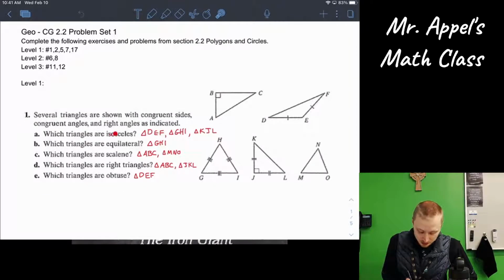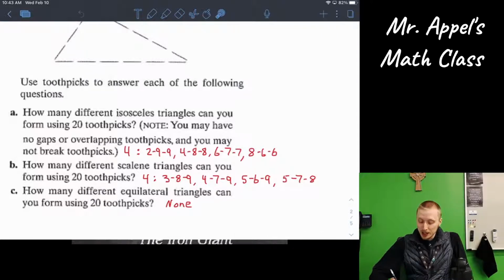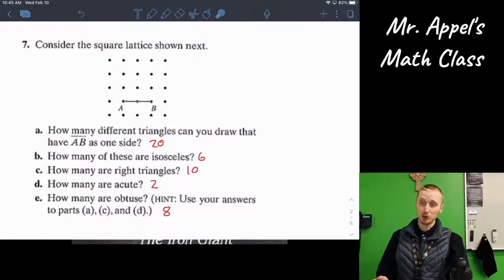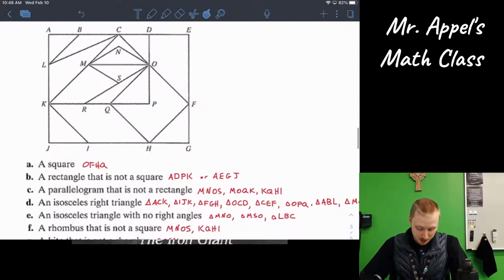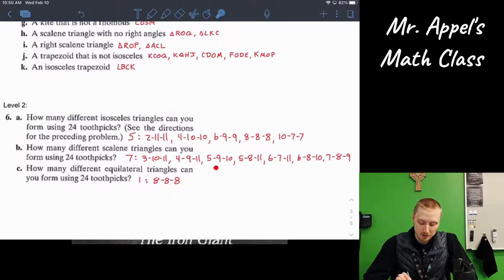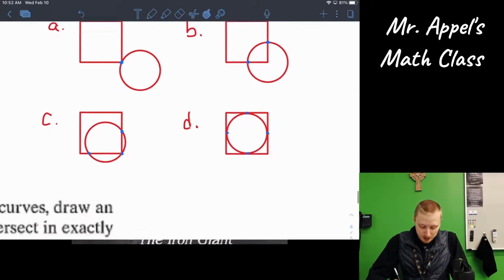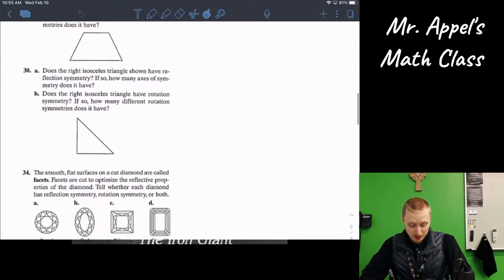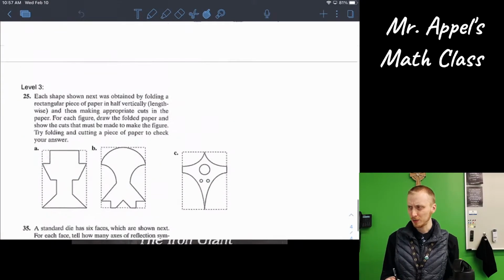MON 2/10/21 Geo 4